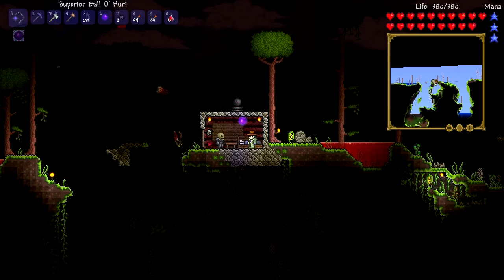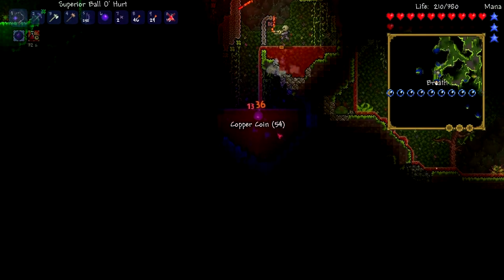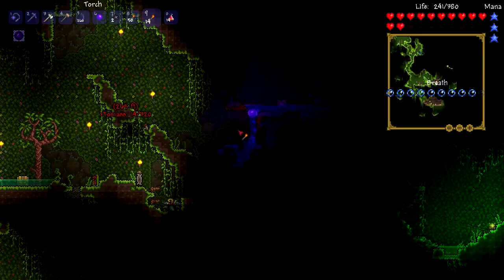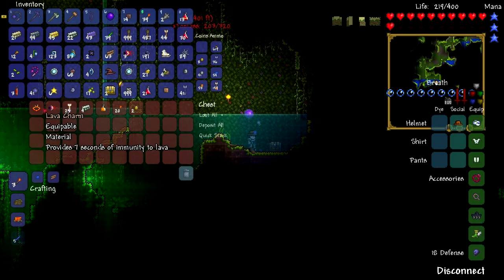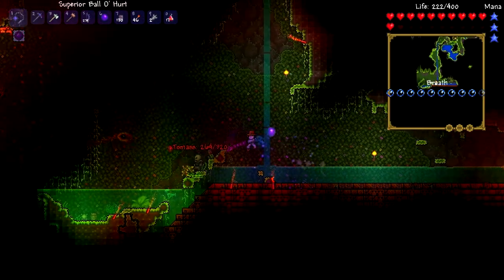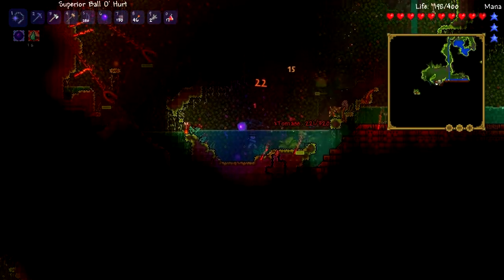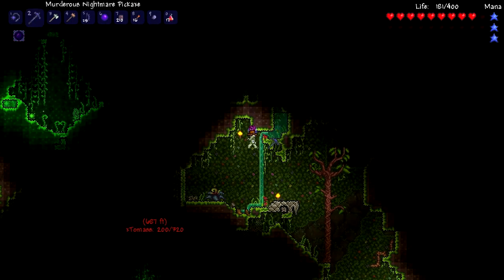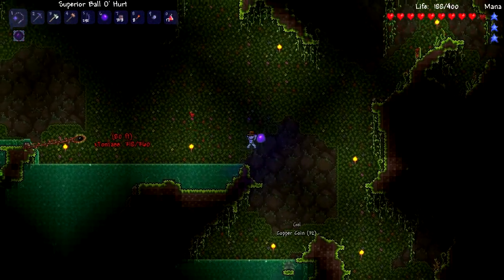Terraria 1.2 - BEE Hunt (Ep 11)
Terraria is back with the new 1.2 update which features new biomes, new NPC's, 1000+ new items, 4 new bosses and a lot more.

In this episode we head down into the depths of the jungle again to try and find the hive that hosts the Queen Bee.